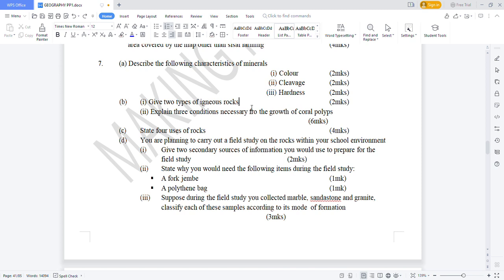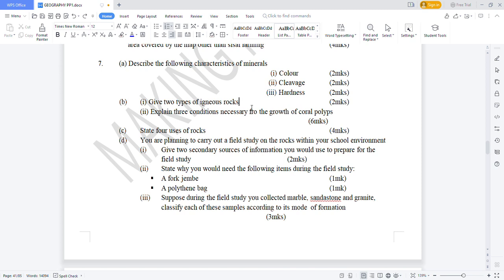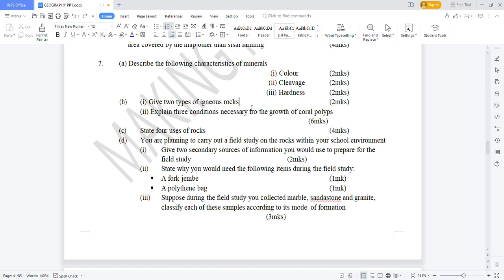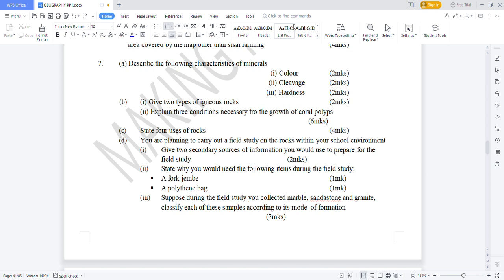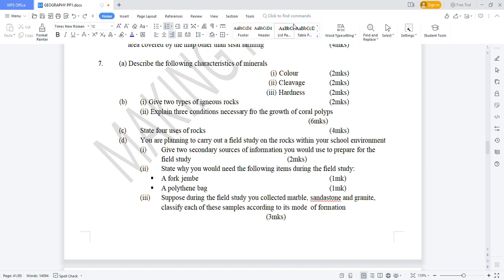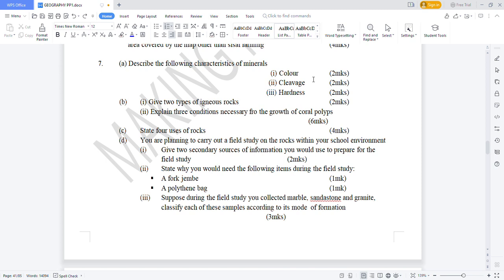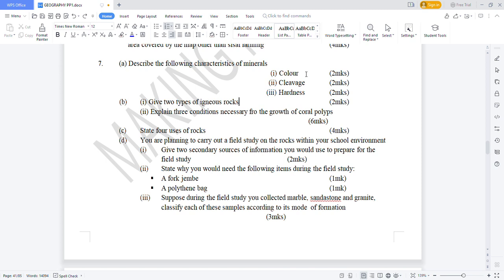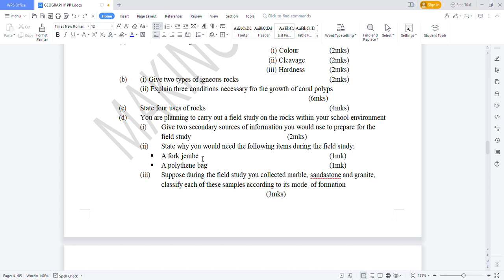GEOGRAPHY 2007 PP1 SECT B Q7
GEOGRAPHY KSCE REVISION